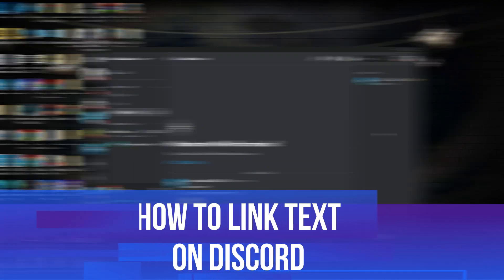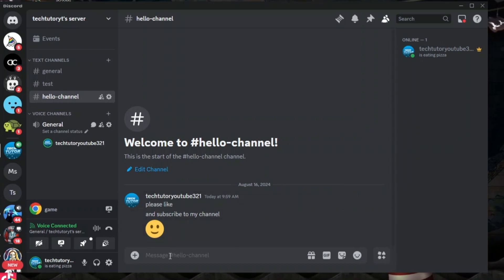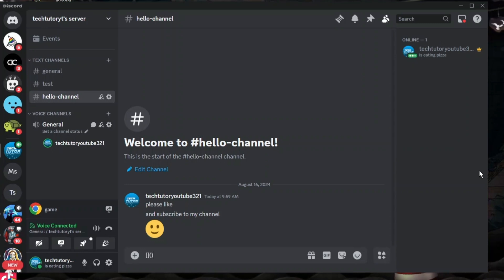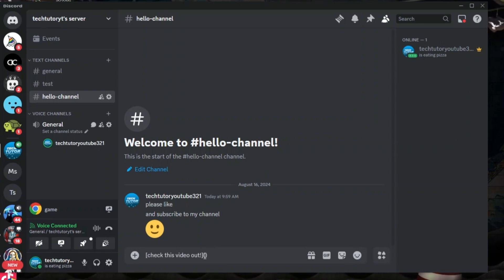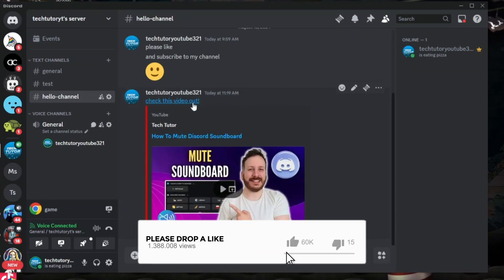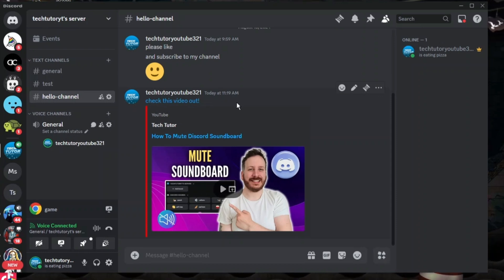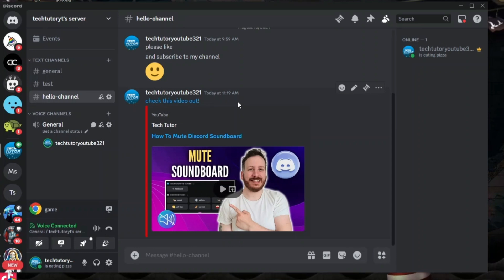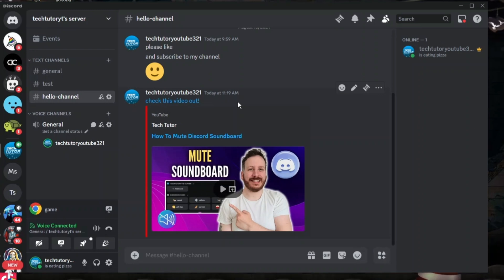How To Link Text On Discord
In this video, we’ll guide you through the process of linking text on Discord, allowing you to create interactive messages that enhance your communication. Learn how to use Markdown formatting to turn plain text into clickable links, making it easier to share resources and invite friends to your server. Whether you’re a beginner or looking to refine your skills, this step-by-step tutorial will help you master text linking on Discord.

 ✨Recommended VPN: ✨

Thanks!